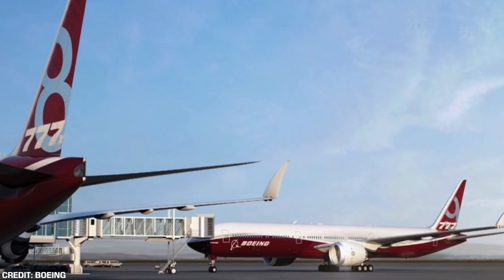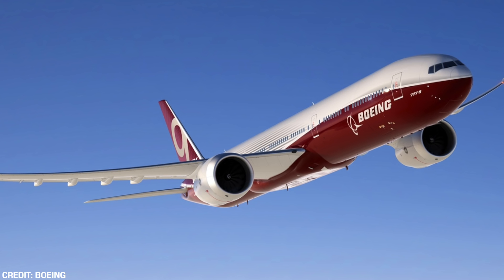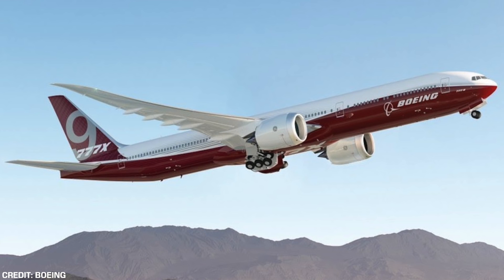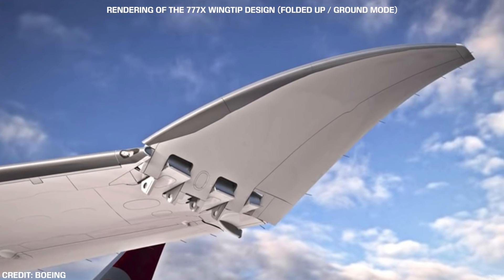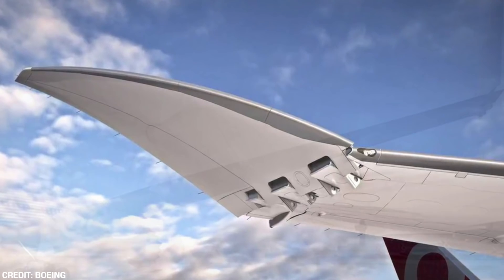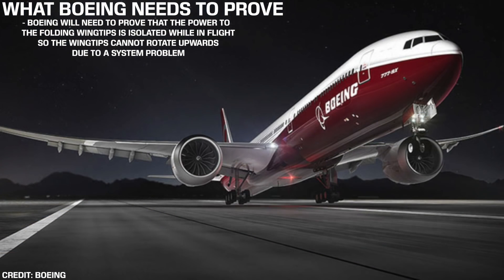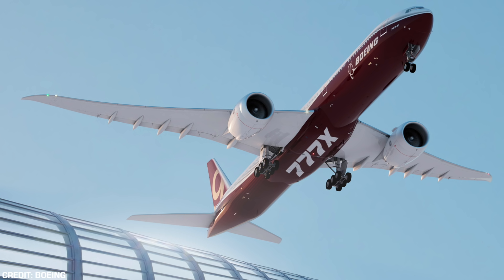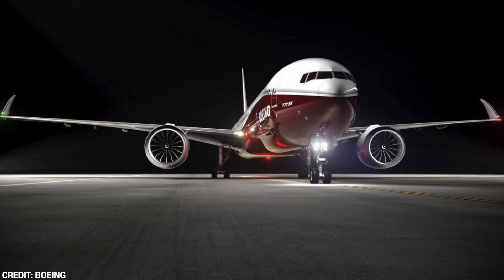The 777x WINGTIP CERTIFICATION Plan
Boeing's latest widebody the 777x has put forward it's Wingtip certification plan. The folding wingtips set to feature on the 777x will need to undergo a number of tests in order to earn certification. In today's video, I discuss those and the plan moving forward!

Credit:
Boeing
Boeing Twitter